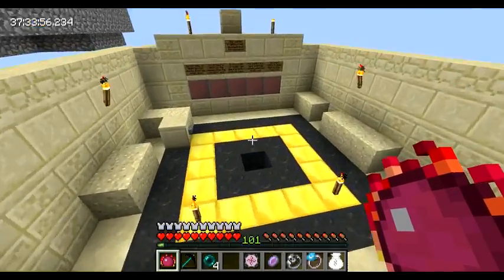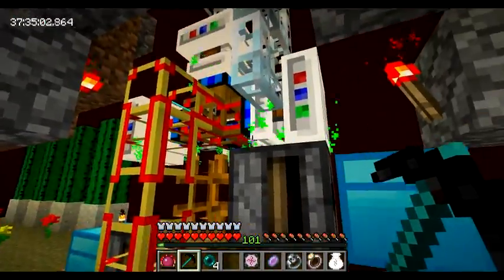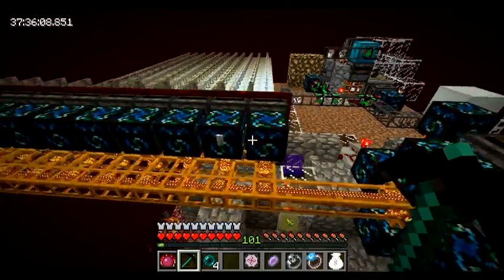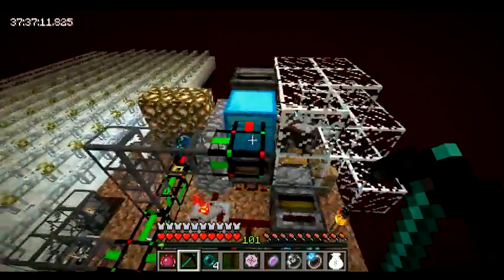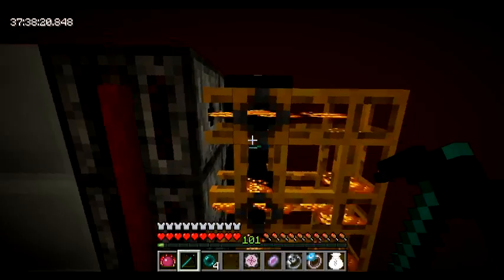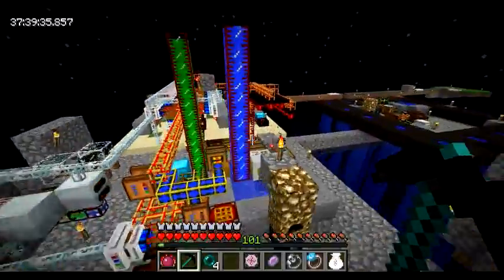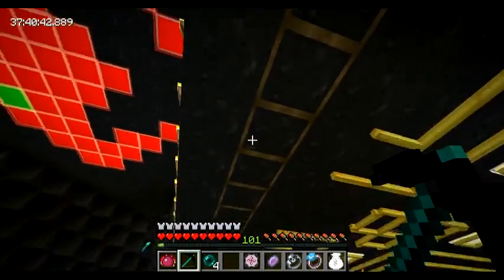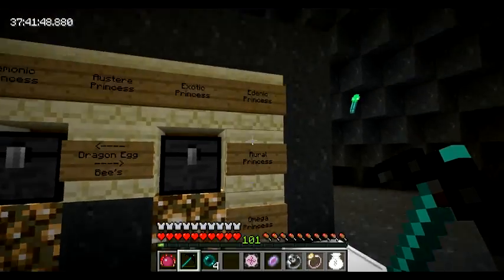odedex Plays - Feed The Beast Insanity - Episodes 57-62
I am truly sorry guys :( this is the next best thing I could do!